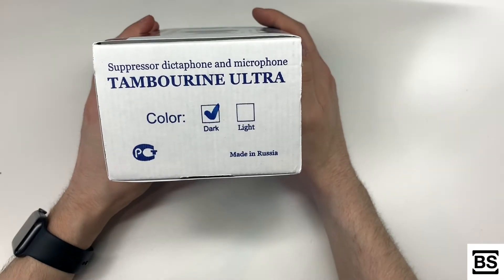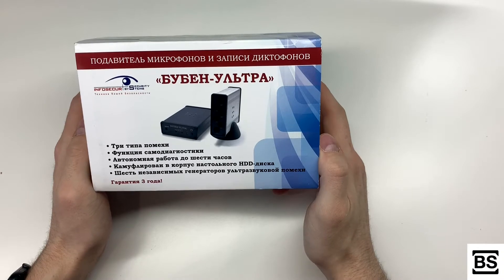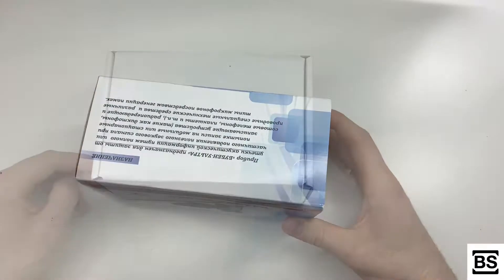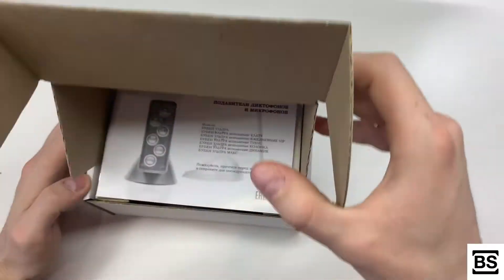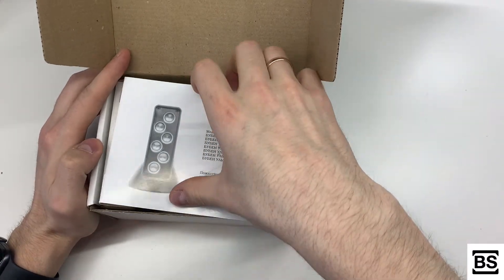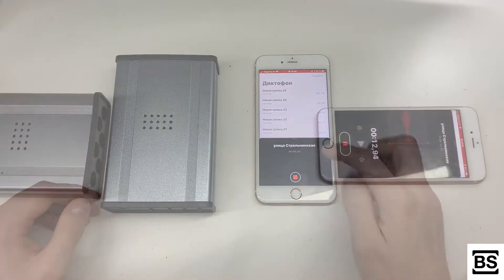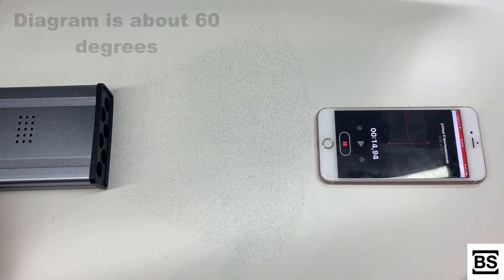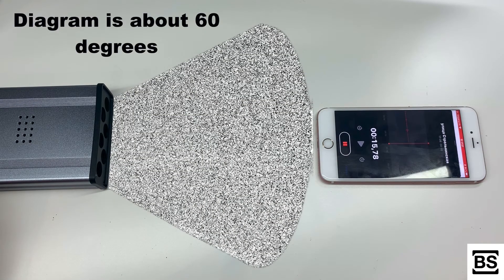The Tambourine-Ultra ultrasonic supressor/jammer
Voice Recording Suppressor is the technical equipment that provides complete protection against leakage of important personal or commercial data during a conversation.

The Tambourine-Ultra device is designed to completely and partially suppress sound when somebody try to record you  using mobile or stationary devices, radio and wired special equipment, remote microphones.
It consists of three types of interference:
1.interference in the ultrasonic range, acting directly on the microphone membrane;
2.complex audio noise such as white noise, which affects the automatic gain control of the recorder, which prevents you from hearing your speech.
3.speech interference with periodic structural adjustment in time, which makes it difficult to select a useful signal.

Now let's see how it works.

It must be remembered that all ultrasonic suppressors are directional devices, which means that the recording device must fall into the field of action